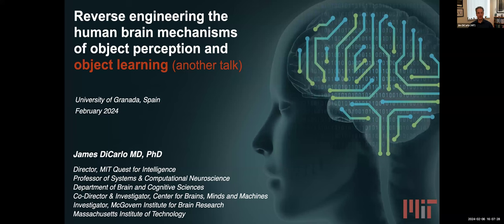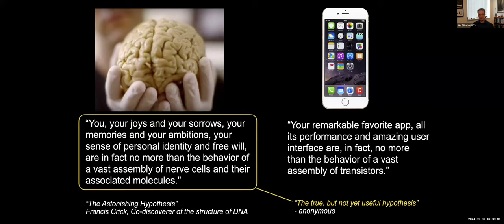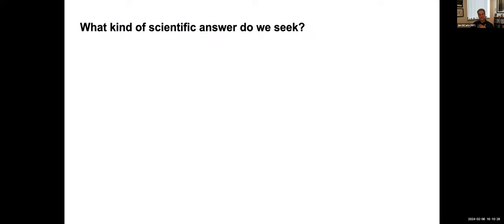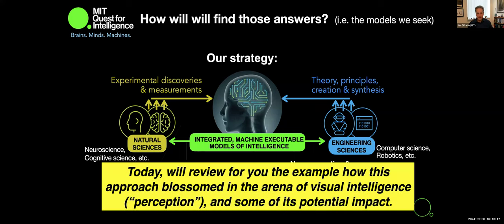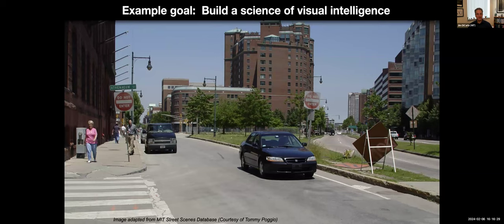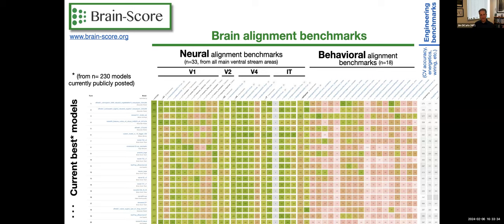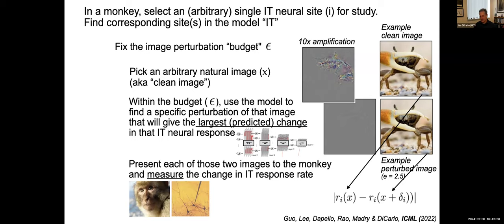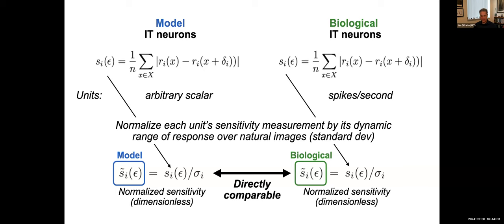Reverse engineering the human brain mechanisms of object perception and learning - James J. DiCarlo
Seminario DaSCI impartido por James J. DiCarlo. Director of MIT Quest for Intelligence
Febrero 2024
DaSCI Seminar, by James J. DiCarlo. Director of MIT Quest for Intelligence